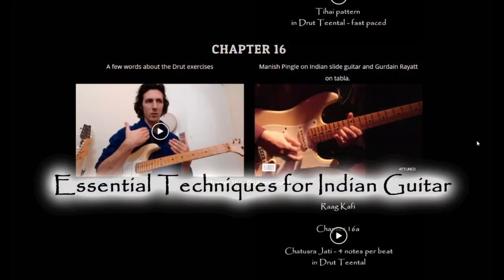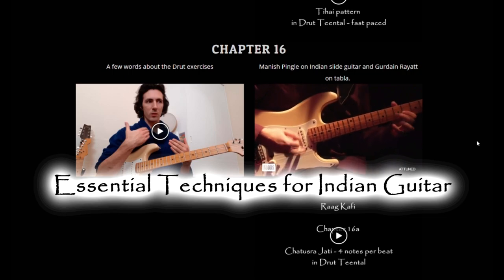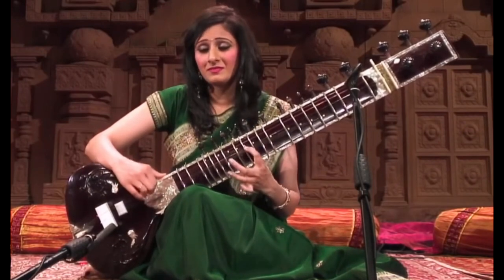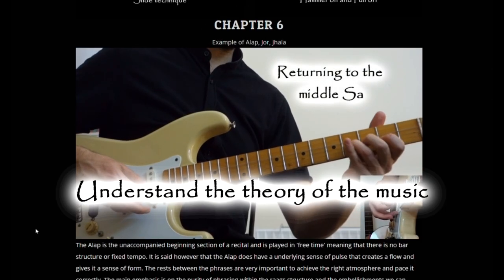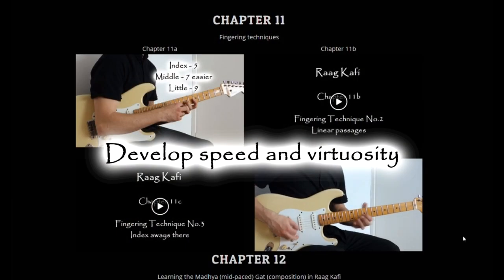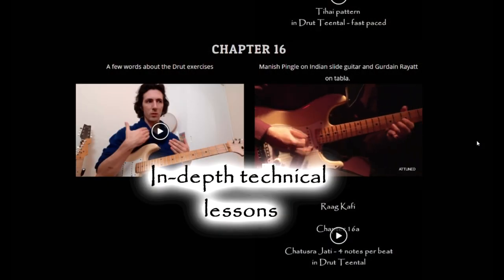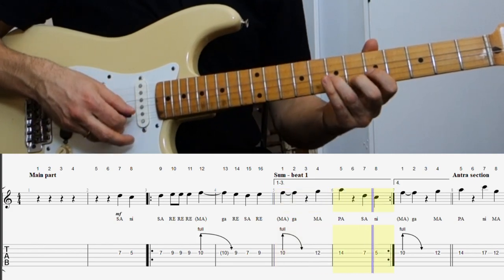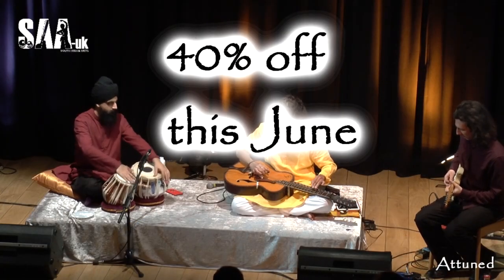Essential Techniques for Indian Guitar - online course trailer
If you've always wanted to attempt Indian classical music on guitar this is your chance to give it a good go. Don't be shy to go ahead and apply for a scholarship deduction if you're in a challenging financial situation.

I would also like to thank two teachers of mine who really influenced the construction of the course. Roopa Panesar and Shakir Khan thank you for your support.

May music be a balm to the Soul at these difficult times.

About the course:

This course is a unique body of work and an eye-opening experience for any guitarist who wishes to expand their horizons into Indian Classical Music. The core of the material is based on adapting elements of sitar technique and regenerating the nature of the electric guitar.

It has been created for guitarists who already have some playing experience - not necessarily in Indian music. However it is also very suitable for beginners, as the concepts and techniques are taught in a very clear way and the earlier chapters contain basic exercises that are easily understood.

THE MATERIALS:

It consists of  32 videos arranged into 21 Chapters, adding up to 4 hours of content. There is notation, tablature and neck diagrams to accompany the material.

The course moves systematically through an entire recital of Raag Kafi and breaks down the techniques and theory concepts that are key to each stage of a performance. One of the aims is to give you a good grounding in each core area of the music. This will grant you a strong foundation and the real technical bearings with the guitar to make this style possible on the instrument.

The material contains very specially crafted exercises and points of focus, that provide the right tools and practice concepts that will really nourish the roots of your playing. As the elements are broken down into easily digestible parts, there is a pleasing simplicity to it. But when all the elements are fully absorbed and used as a vehicle for improvisation, you will see the true potential of the ideas being expressed and taught here.

The course has also hugely benefited from some very valuable input from my teacher Roopa Panesar (the UK’s leading sitarist). She really helped me to define the structural details of a whole recital which has shaped the way that all of the material is presented. This has been so vital because there is such significance on context in Indian Classical music.

In order to create form and focus to it’s improvised nature, you must have a way of navigating through the music and putting ideas into a clear progression, that will result in a complete musical statement. That is how a recital can last easily up to an hour, using just the one raag and can keep sounding fresh and full of new ideas all the way through. This is what we will achieve by the end of this course.

Have a look at the syllabus and the way it's organized in this course.

1. Understanding sargam and applying it to the fretboard
2. Scale practice and positions using sargam
3. Scale practice with Raag Kafi
4. Right hand picking techniques and chikari strings
5. Left hand ornamentation techniques - Parts 1, 2 and 3
6. Example of Alap, Jor, Jhala recital
7. Understanding the Tabla drums and learning the 16 beat Teental cycle
8. Composition in Vilambit teental and tihai - Parts 1 and 2
9. Vilambit exercises - Parts 1, 2 and 3
10. Example of Vilambit recital
11. Left hand Fingering techniques - Parts 1, 2, 3 and 4
12. Composition in Madhya teental and tihai - Parts 1 and 2
13. Madhya exercises - Parts 1, 2 and 3
14. Example of Madhya recital
15. Composition in Drut teental and tihai - Parts 1 and 2
16. Drut exercises - Parts 1 and 2
17. Example of Drut recital
18. Jhala patterns and chakradar tihai
19. Example of Jhala recital
20. Conclusion
21. Example of a full recital

The course is only available on my website and once you make the purchase you will have unlimited lifetime access. The content is accessed via a membership account on my site that I will arrange within 24hrs of purchase.